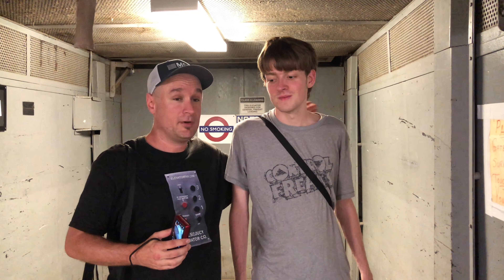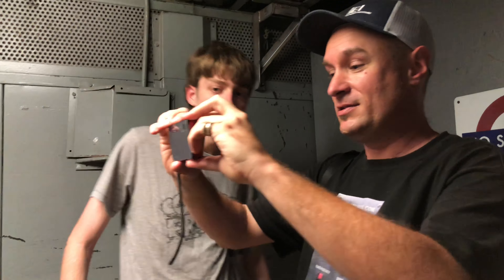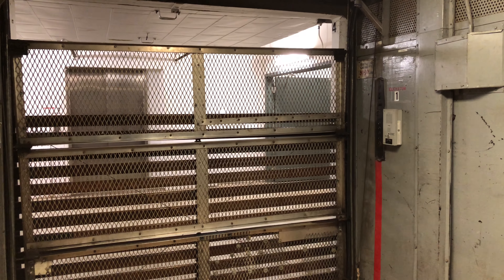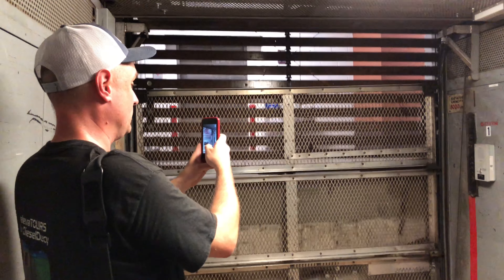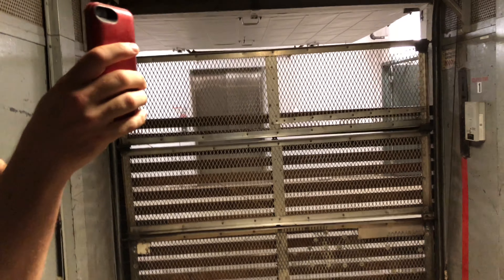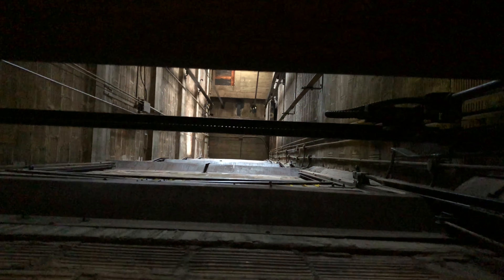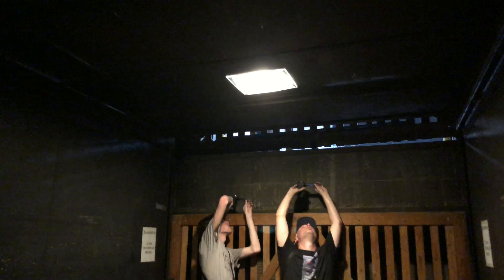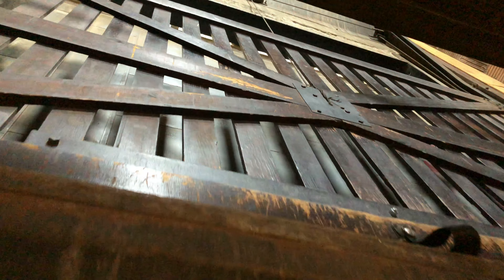Elevator Trio - Two Epic Freight Elevators with DieselDucy and STL Elevators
Filmed: 08/09/2018
What: Vintage Otis and Westinghouse Freight Elevators (Retake)
Where: NE Minneapolis

This includes clips from a 1920's Otis freight elevator and a 1920's Westinghouse freight elevator from two different warehouse complexes in NE Minneapolis, MN.  All three Otis's in this complex are automatic, which was pretty rare for their time.  The Westinghouse is a push-button manual control.

 These have both been filmed on my channel previously, but after many years its nice to see they haven't been modded yet. We didn't have as much luck at our next stop after these.  They butchered an EPIC old Montgomery freight elevator and put in something horrendous.  Andrew has the video, I'm sure it will be posted eventually along with the rest of the videos in this complex.

A special thanks for both Andrew (DieselDucy) and Jason (STL Elevators) for coming out here and letting me show you around.  Come back anytime!